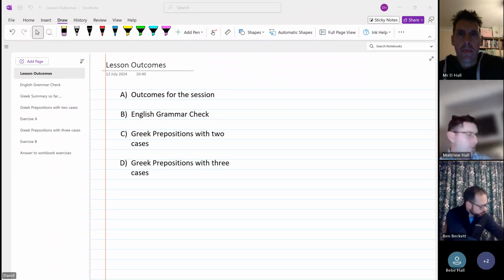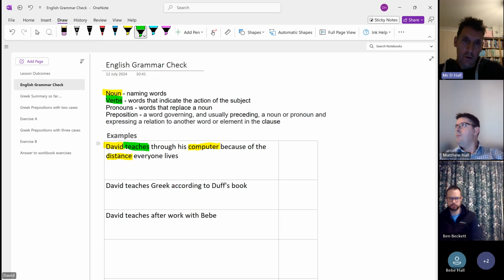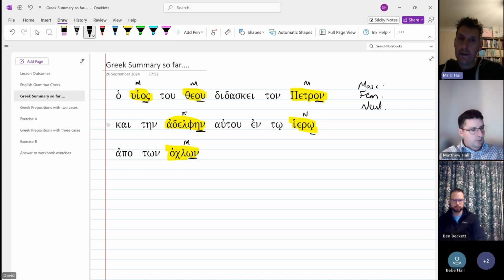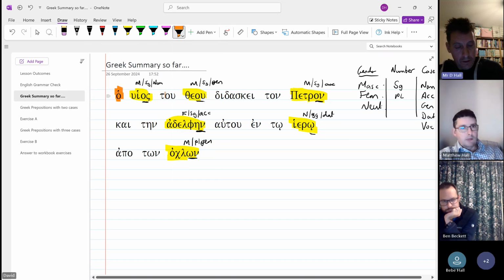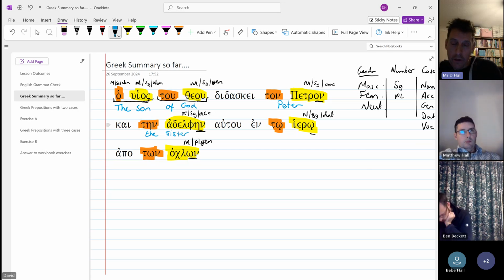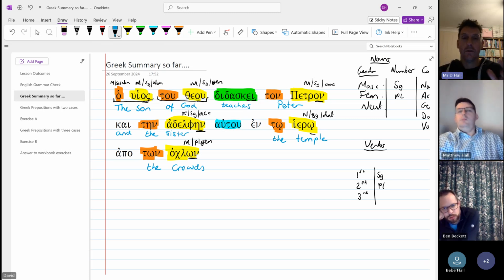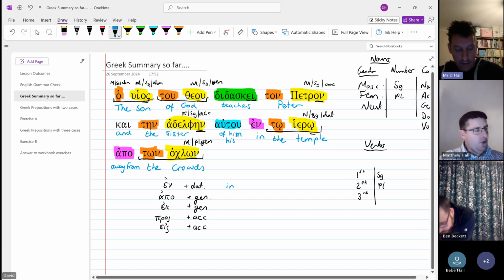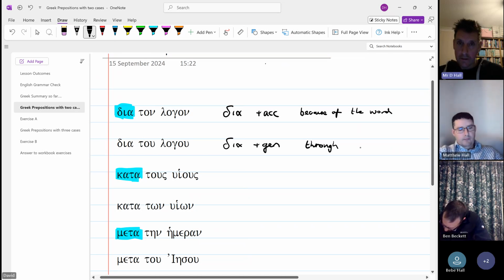Beginners' NT Greek Course - Session 8 (Prepositions with two cases)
Summary of Greek learnt so far.  (Nouns, verbs, pronouns, prepositions with one case) and introducing prepositions with 2 cases